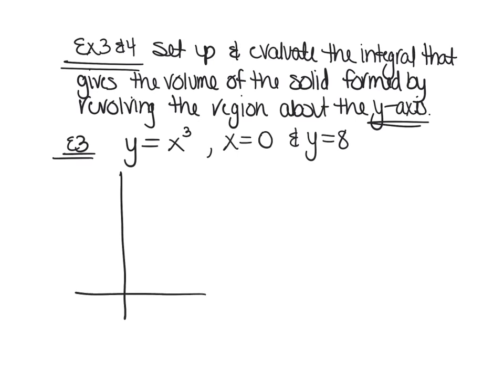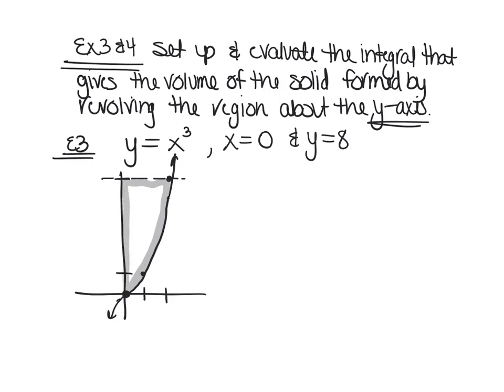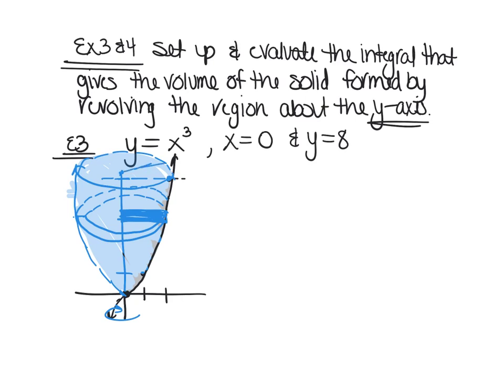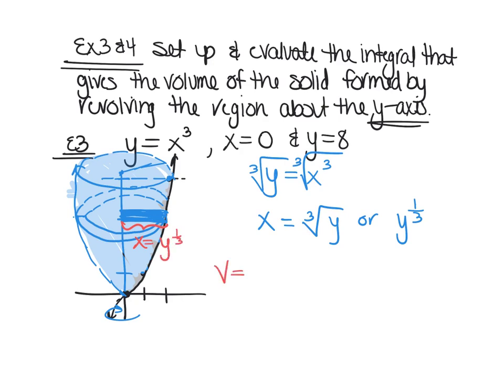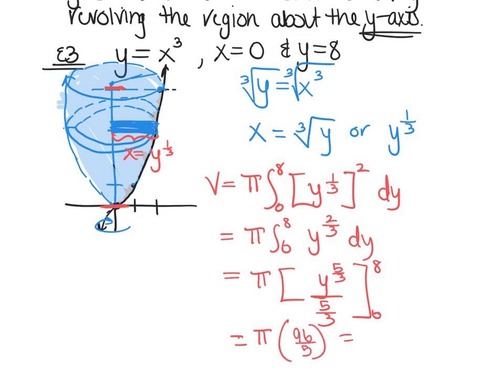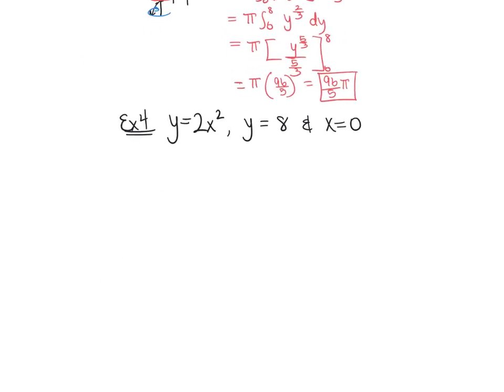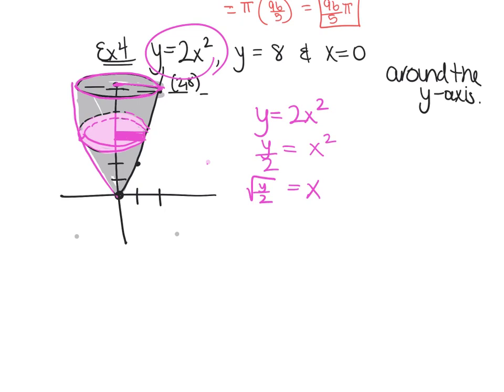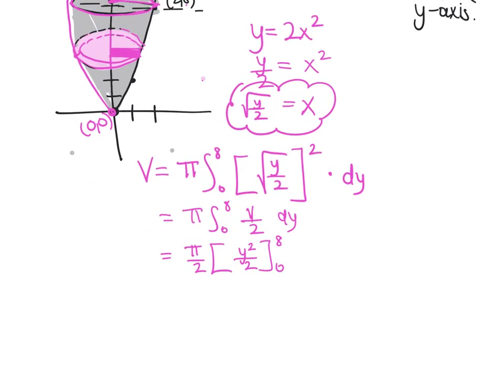7.2 Day 3 Video 3 of 3